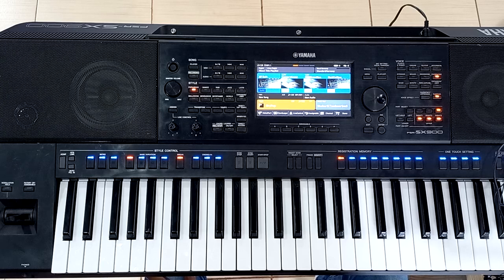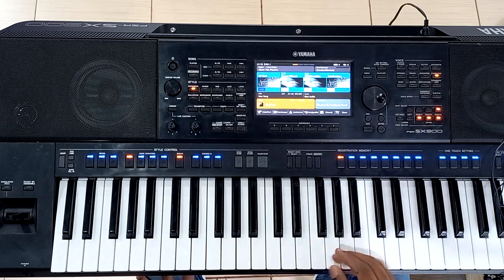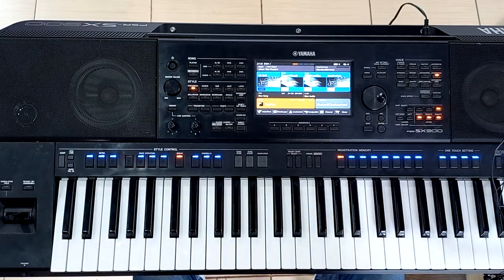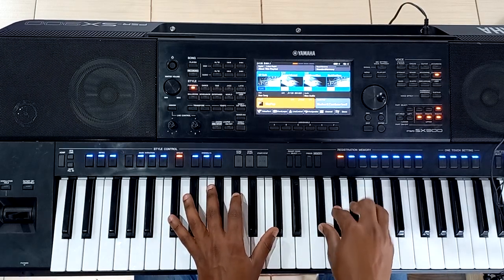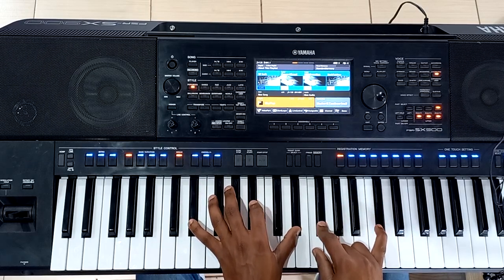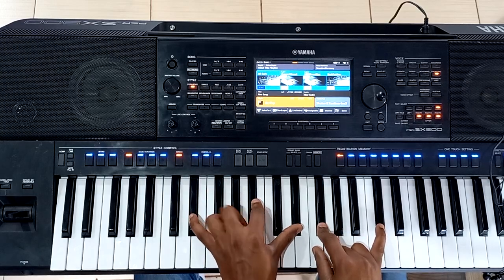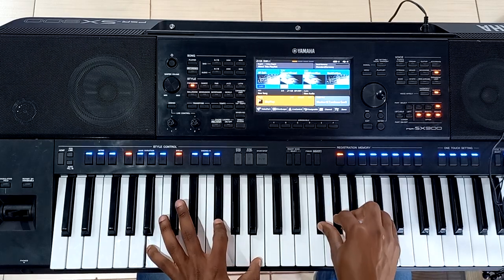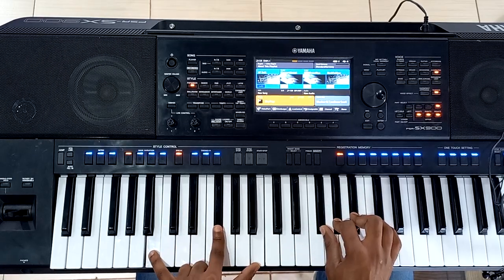PLAY THIS DURING PRAYERS IN F# (EMOTIONAL!!!!!!!)